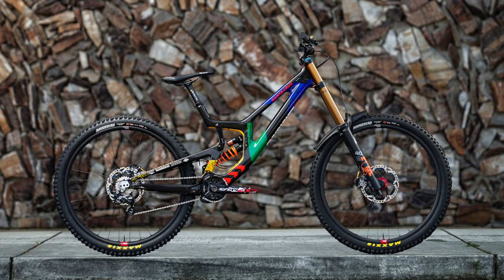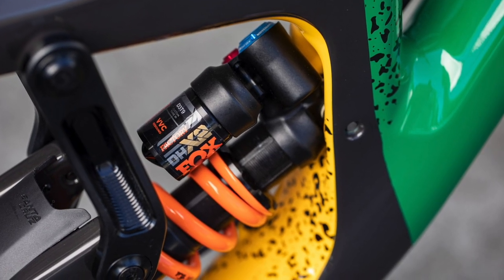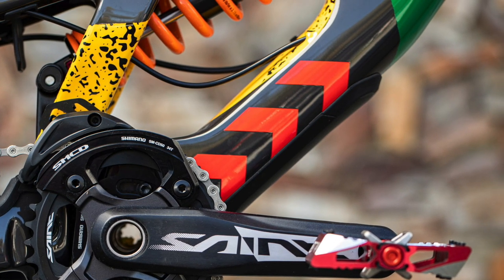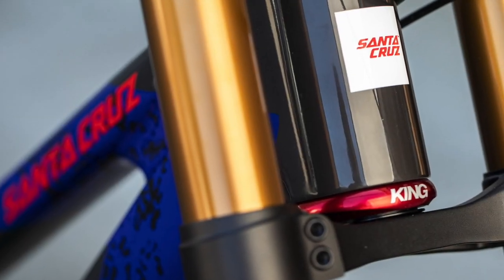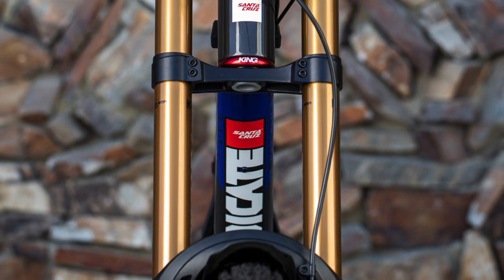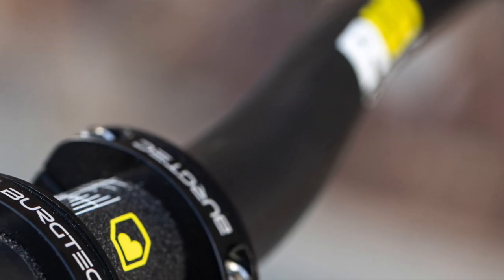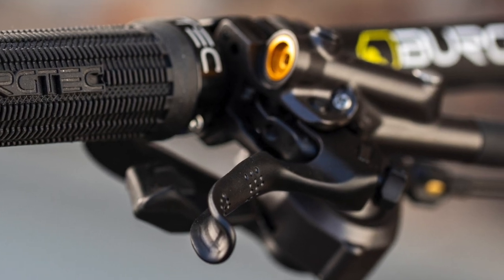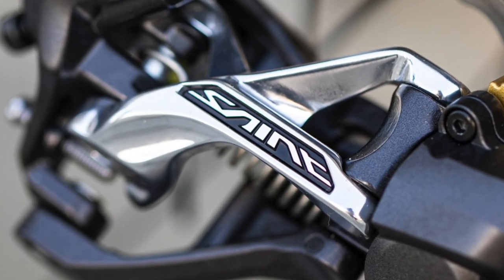Greg Minnaar 2021 Bike Check Interview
With the recent unveiling of The Syndicate’s 2021 Santa Cruz V10 Downhill MTB line-up, we caught up with Greg Minnaar to get his perspective on his new bike, and talk about the upcoming race season.

Photos provided by Santa Cruz.